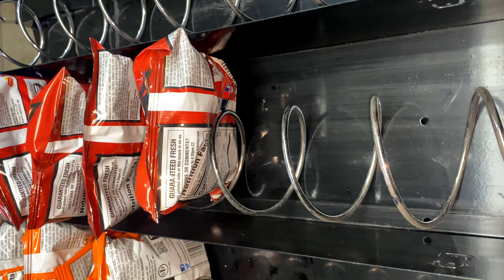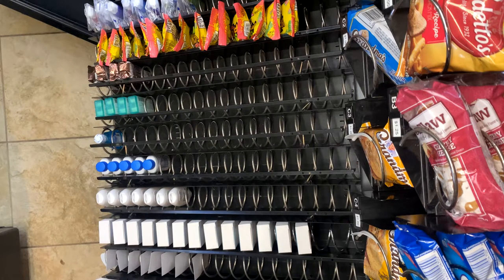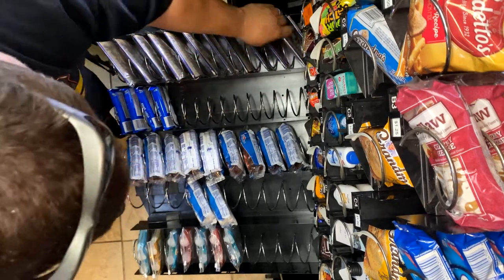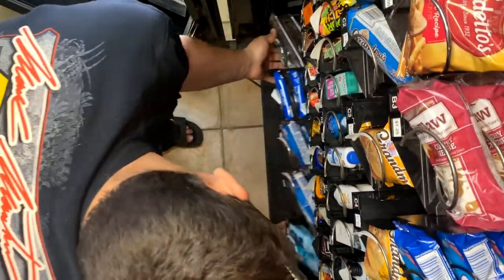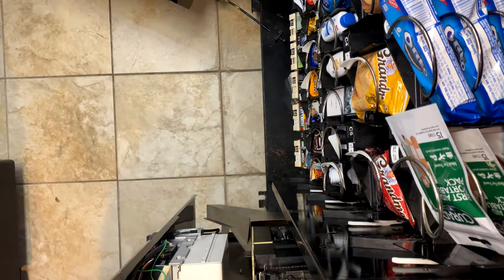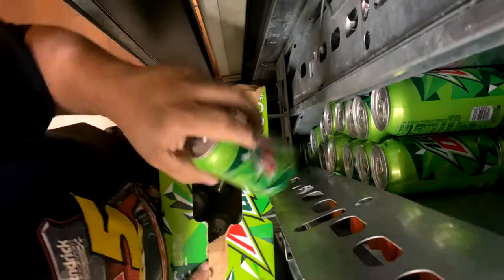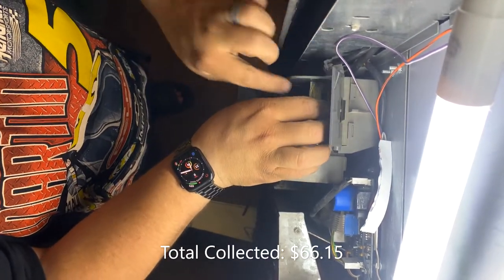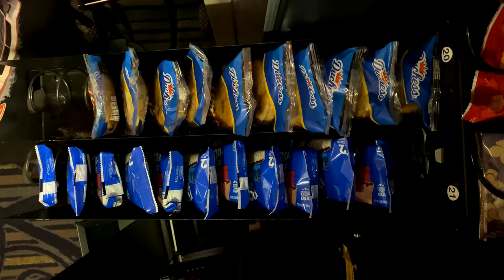Hotel 3 Machine Collection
Hello fellow Vendors, today we are collecting from the 3 machines I have at a hotel.